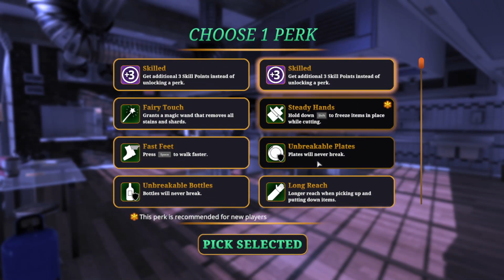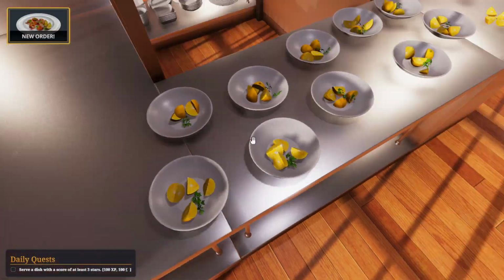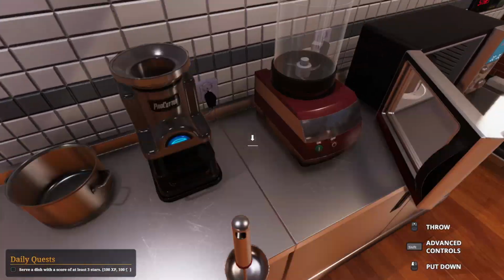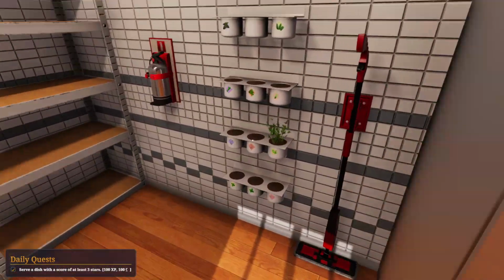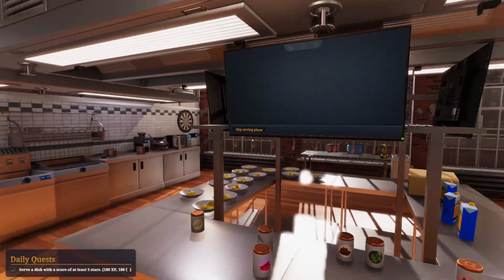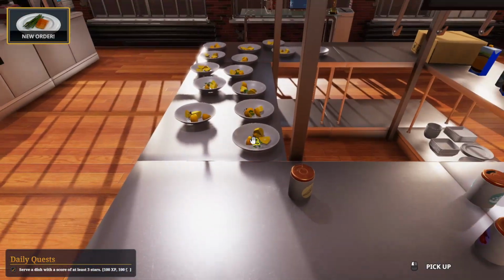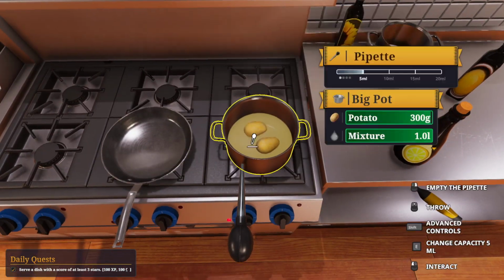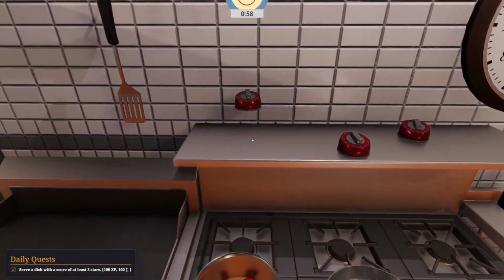Cooking Simulator EP259: Career Mode - Relaxed Mode Day 4 - Trying to be Efficient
I forgot to write down what's in the episode. Now I can't remember what really happened other than trying to be as efficient as possible.

Oh and a recorded footage got corrupted... Luckily there's a save function. Then again, it'd be great if the save function is applicable during the end-of-day setup.

With regards to the perk being 3 skill points, that probably influenced the phenomenon where we got to level 20 but ended up having 2 perks missing. One was the bug, the other the skill points.